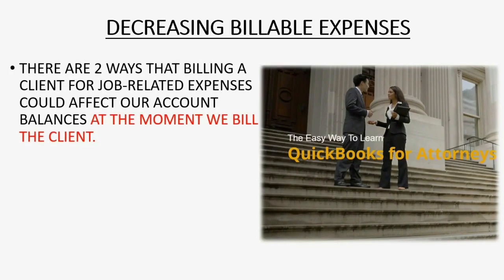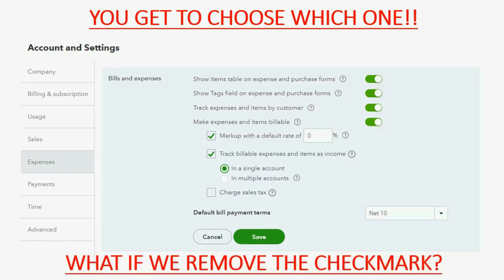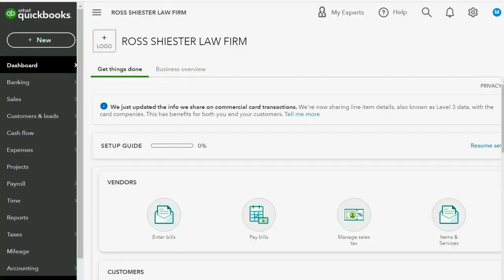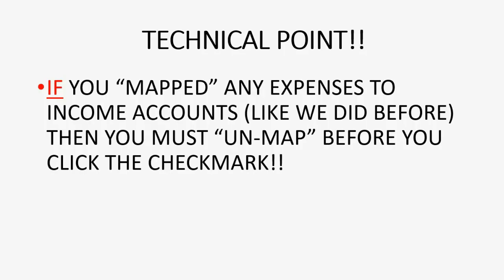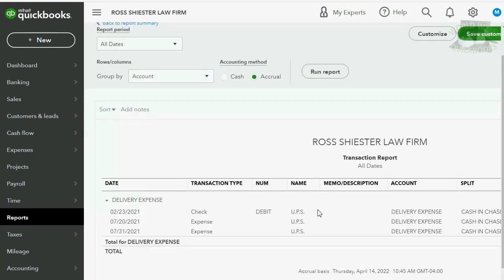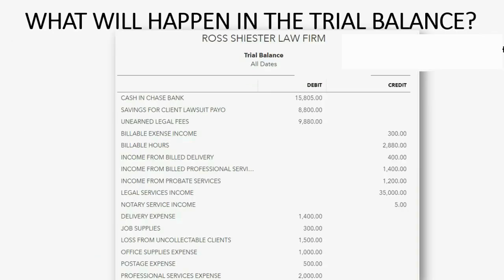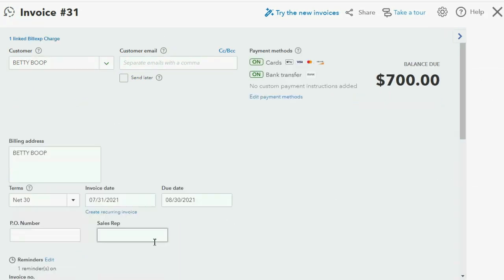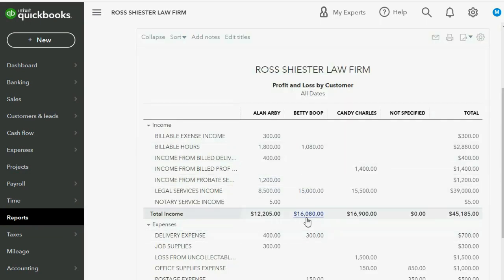Decrease Billable Expense For Attorneys In QuickBooks Online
Changing billing defaults in QuickBooks Online is needed if you want to decrease billable expenses when billing a client. The billing options, by default, are set to increase an income account when billing for reimbursable expenses. You must edit billing settings if you, instead, want to decrease the billable expense when billing a client. This will be instead of increasing the income the way the billing defaults are initially set to in the account settings window. After editing billing defaults, the expense account that was charged when purchased will decrease and it will increase the client’s balance. Attorneys using QuickBooks online will have to decide on a firm-by-firm basis, how they want to record billing clients for these expenses.
Soon this QuickBooks For Attorneys Course Will be Accredited For C.L.E. credits as well as C.P.E. Credits for accountants.

This video is only 1 chapter in the whole QuickBooks Online Attorneys Full Course.

You can purchase and own the entire set of QuickBooks Online for Attorneys videos and get free, unlimited email questions for the course material as an owner and student of the course. The link to purchase is right here at this page:

 This QuickBooks Online for attorneys YouTube playlist is a video series created to help lawyers keep books and records of a Law Firm. Law firms, compared to other businesses, have strict requirements coming from their State Bar Association that outline the bookkeeping methods and techniques that firms must execute to keep proper books and records of law firms and their clients’ records. The unique and special needs that attorneys in a law firm need to follow will require attorney-based steps and procedures when using QuickBooks. This video playlist will give the bookkeepers of a law firm every possible thing they need to know in QuickBooks Online for the topics that are unique and require special attention from the accountants of law firms and self-employed attorneys. Every topic in QuickBooks that a lawyer could possibly need will be in this playlist. All of your client’s records will be confidential in QuickBooks as required and all client costs will be allocated correctly and accurately. All financial reports of the law firm will be perfectly correct for every area of QuickBooks online. Just follow the steps demonstrated in each of the QuickBooks Online videos in this revolutionary new successful playlist right here on YouTube. It's absolutely free!! I'm right here for you if you have any questions or need support. You can leave your questions in the comment section, and I will do my best for you. I hope you learn well and enjoy the course!

-Mark